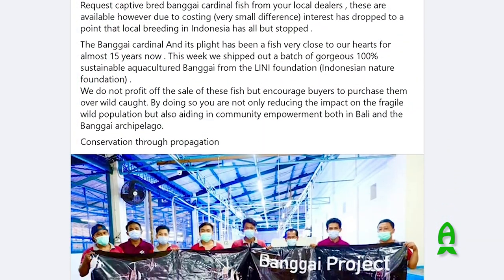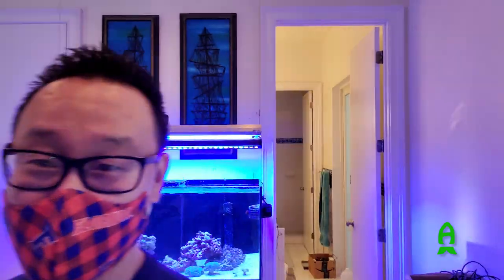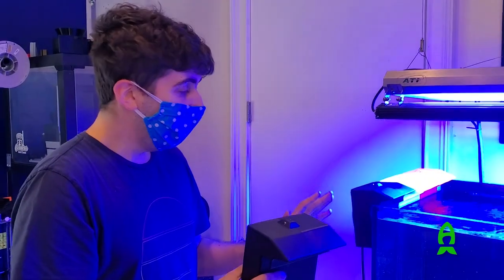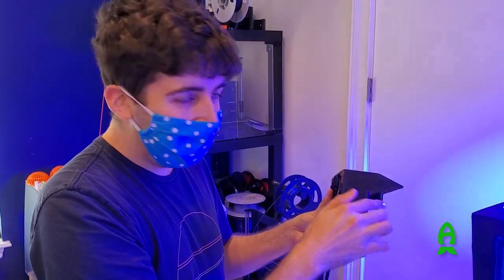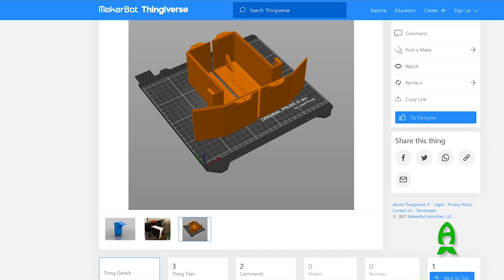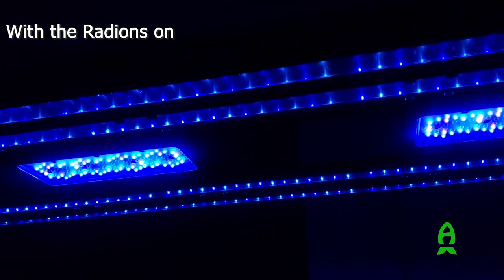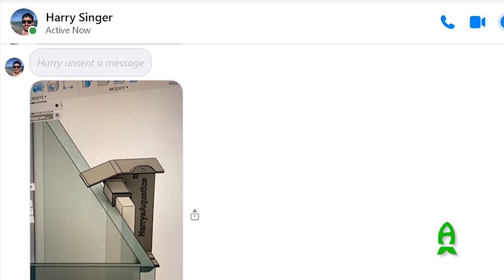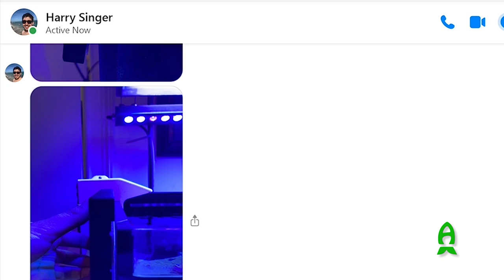Vlog : Day in Afishionado Land. Captivebred fish, 3D Print solutions and Reef Brites.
For this video, I take you behind the scenes and show you how things are like in a day in Afishionado land.

Captivebred fish, new products,  simple innovations we got it all. Be sure to check it out and let me know what you guys liked the most in the comments down below!

Happy reefing.